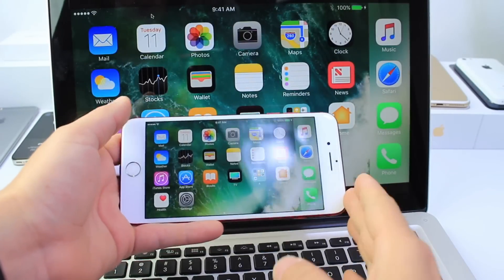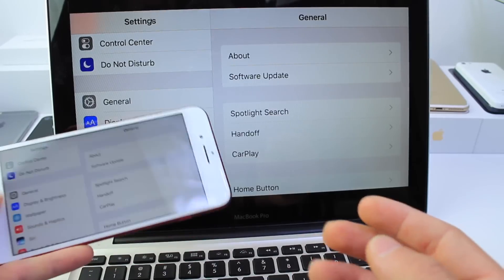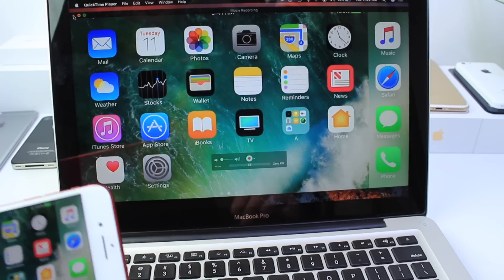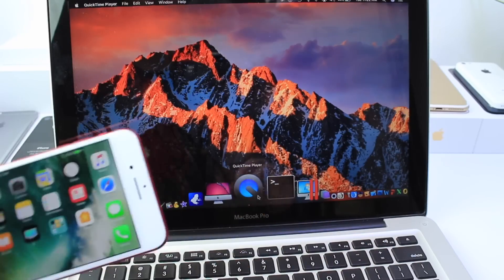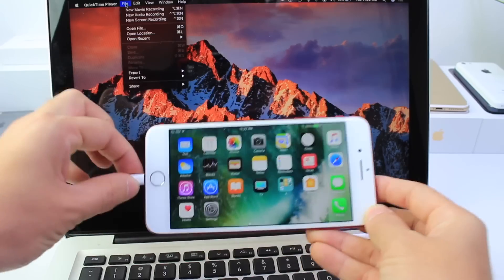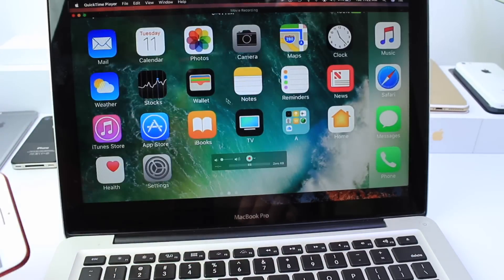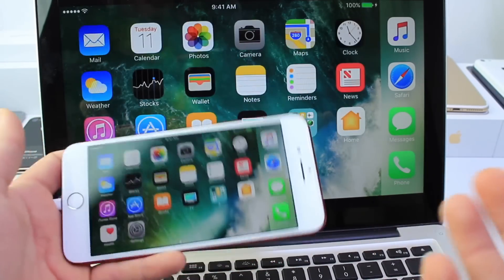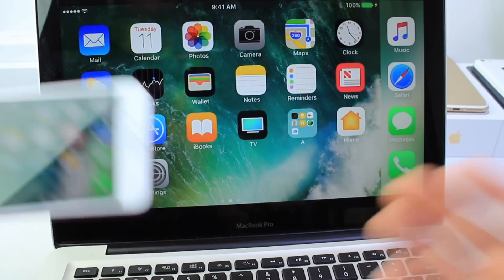How to mirror iPhone display to Mac or PC FREE & Easy